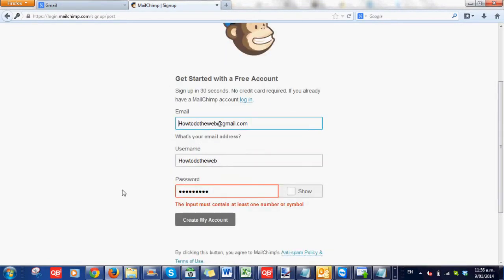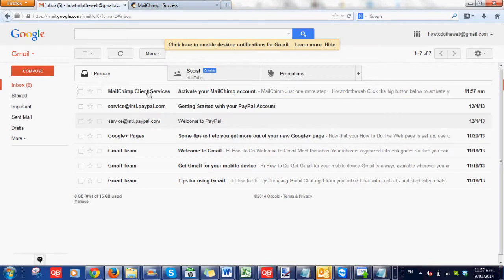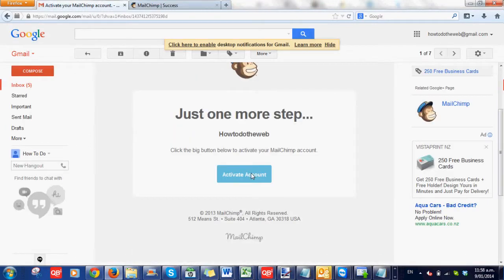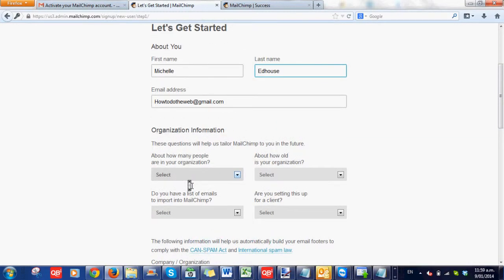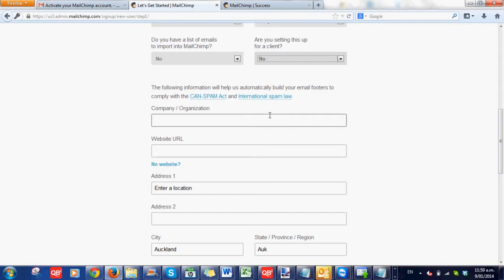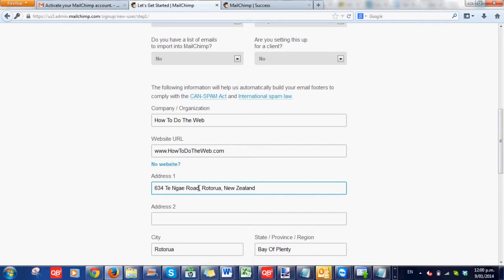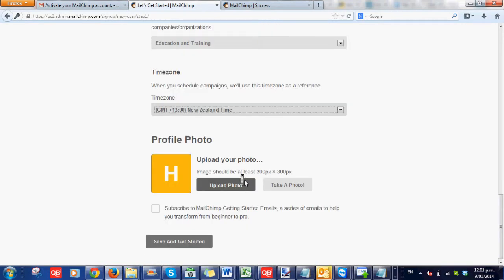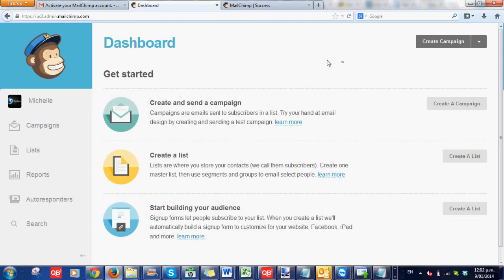How to Setup a Mailchimp account (tutorial)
Have you been looking to create professional looking emails to a list of people?
What if it is easier than you could have imagined?

This video is a simple step by step on how to set up an account on Mailchimp.

This is the first video in a series of how to set up and use Mailchimp to your advantage.

Upcoming videos in this series:
- created a list of emails on Mailchimp
- how to send an email on Mailchimp
- how to embed your subscription form in your website
- personalising the autoresponder on your subscription emails

The target of  How To Do The Web videos is to show you the basics to empower you to get started in an easy to follow step by step way and show you the settings areas to empower you to see what else is possible.
Would you be willing to play and see what you can create?
What if this was easier than you ever imagined?

If you have found this video of use and would like to show your gratitude please either replay the video and click on the ads or donate via our donate button